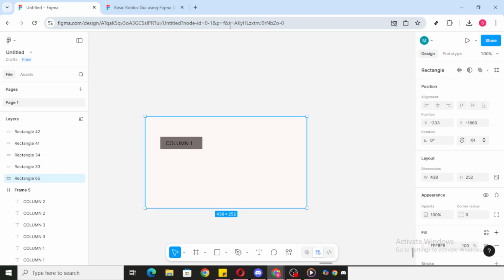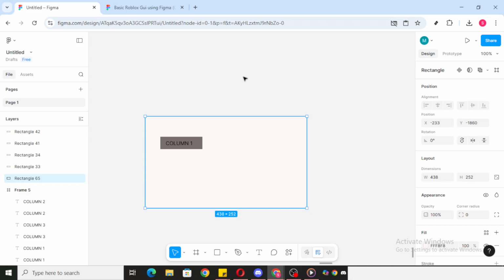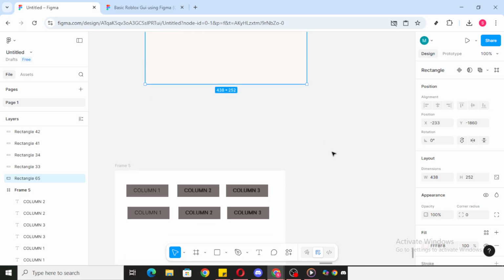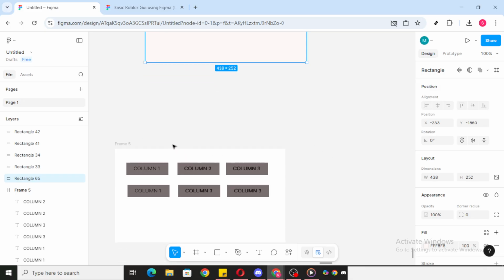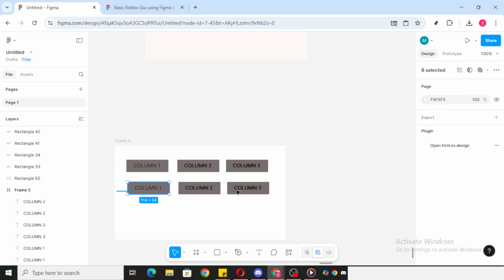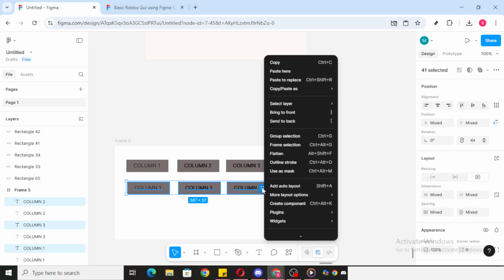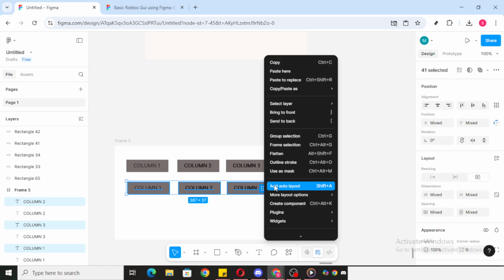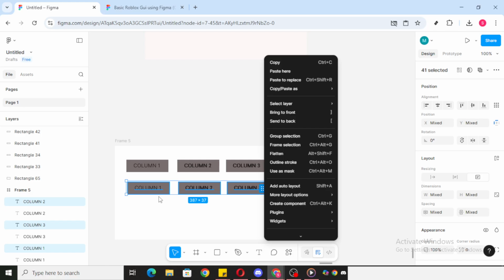How To Create Simple Table On Figma (full guide)